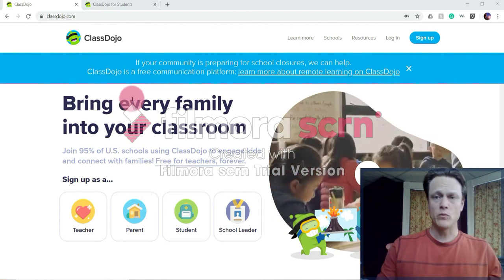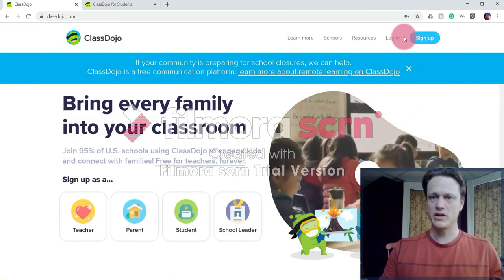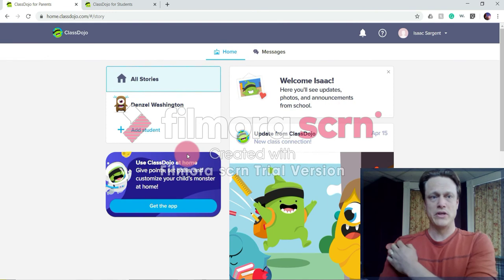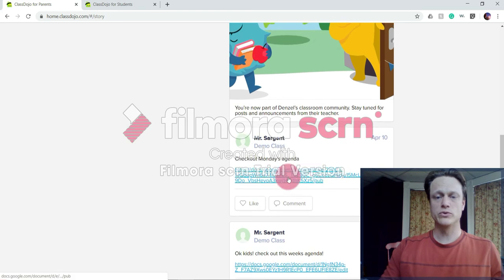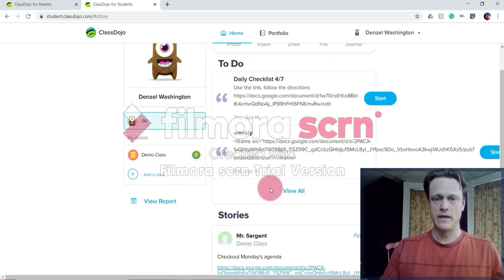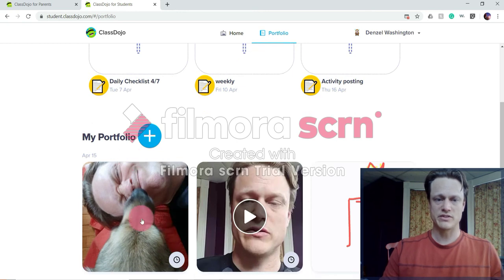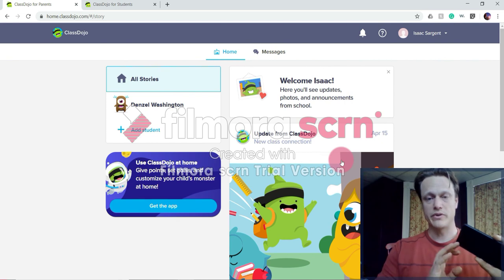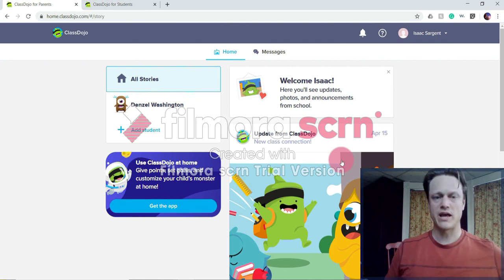ClassDojo Parent Login and Overview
I've been working with teachers and parents and, as of the making of this video, there have been a few things that can be easily confusing for both parents and teachers.  This is especially true when logging in.  This video goes over the most common login issue and does a very quick overview of the web version of the video.